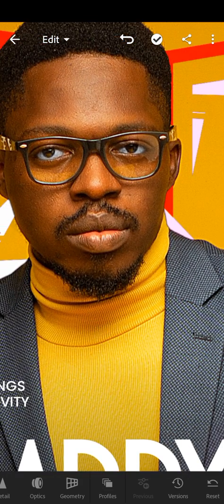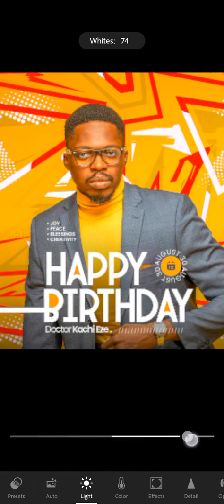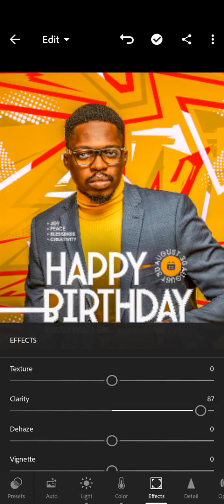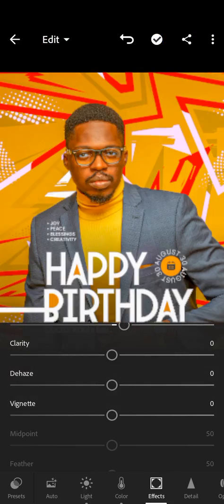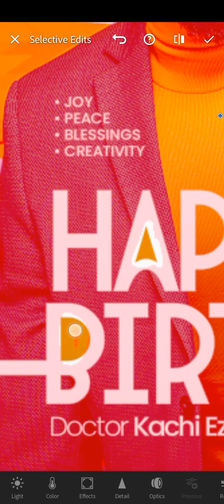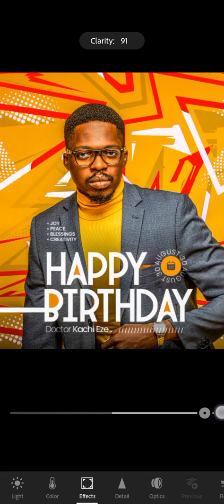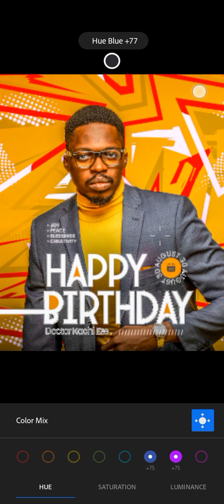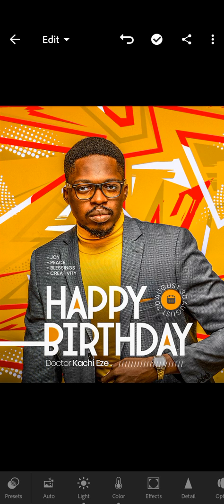Camera Raw in 2023 - How to Colour Grade Your Designs like a Pro!!!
STICK TO THE END OF THE VIDEO TO GET THIS PREMIUM TIP!

Hello, welcome back to my YouTube channel in today's video I'm going to be showing you guys how you can apply technique of colour grading to your designs to make your designs to pop and to make them sharper and clearer just like Photoshop so that when you upload on social media it does not lose quality!

Make pixellab designs pop
Lightroom
camera raw
how to use camera raw on Android
pixellab tips and tricks